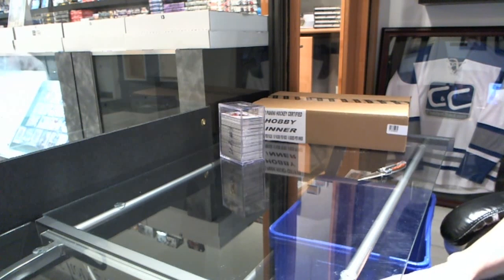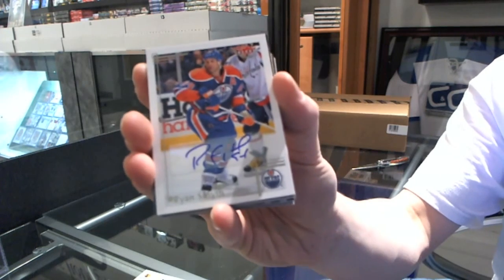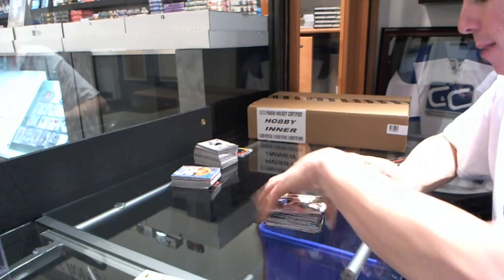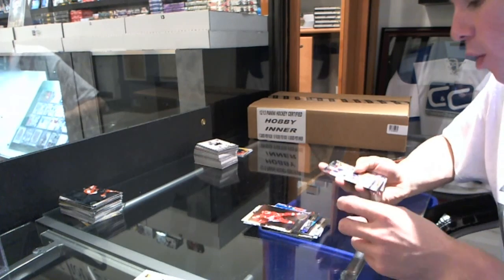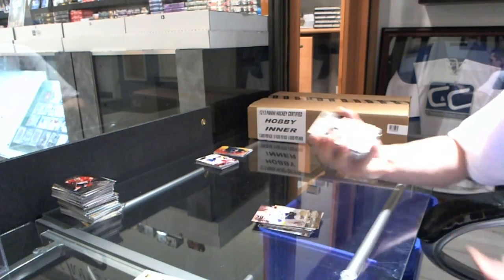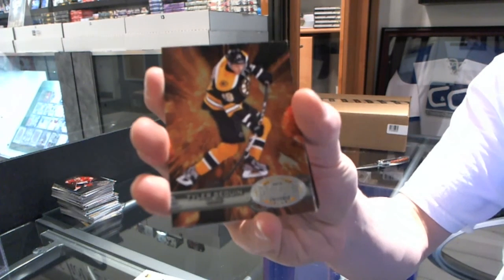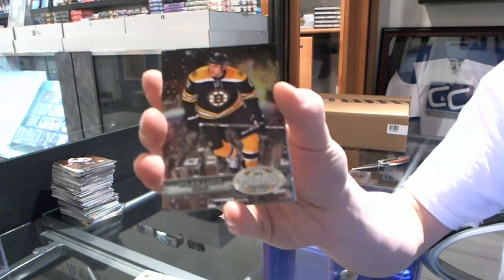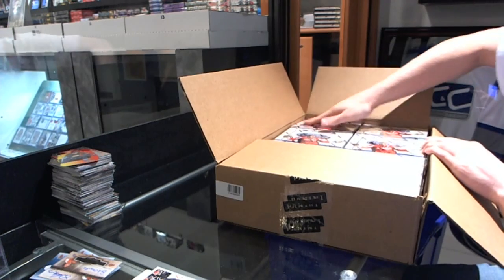12-13 Upper Deck Fleer Retro Hockey EXPO CASE + 11-12 Panini Certified Case - C&C GB #2549